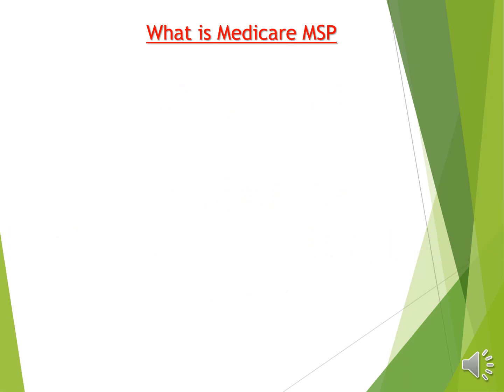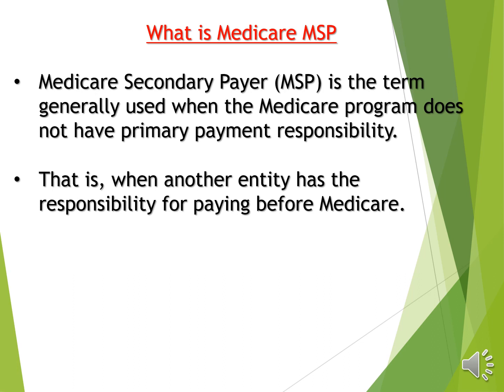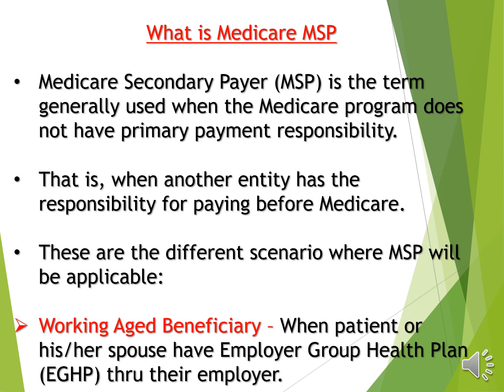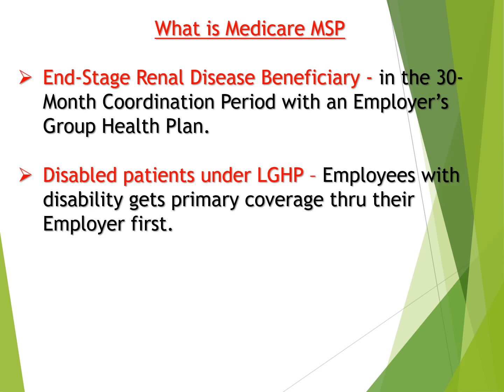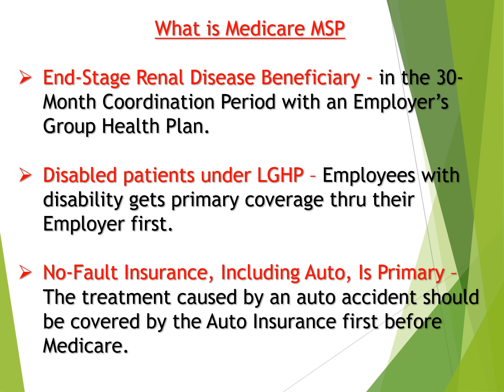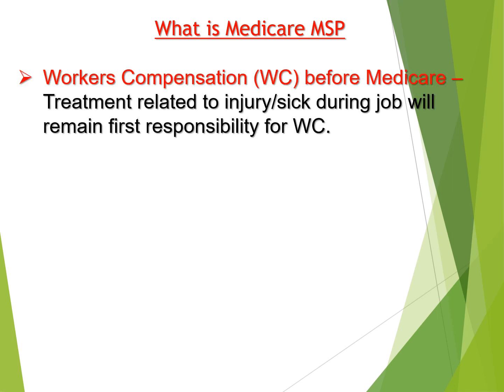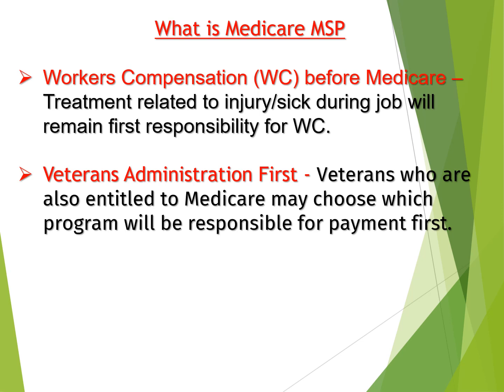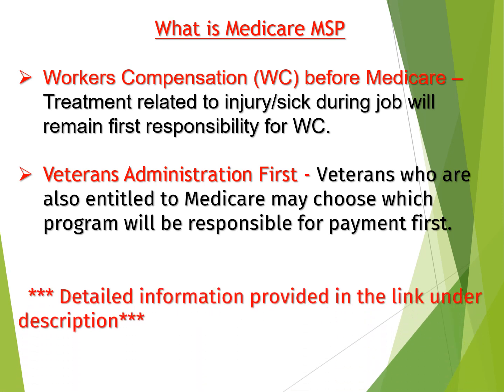Understand Medicare Secondary Payer (MSP) - Chapter 31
My Name is Santosh Pant and I am a Certified Professional Coder in US Healthcare Revenue Cycle Services Process. I have started this channel for people who want to learn Medical Billing, Medical Coding, or Account Receivable online. Let's learn together.